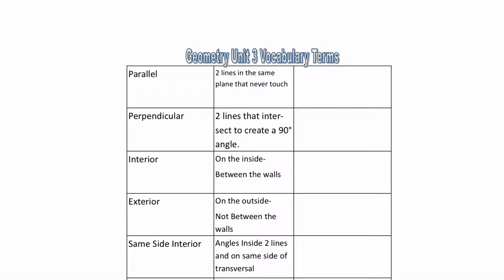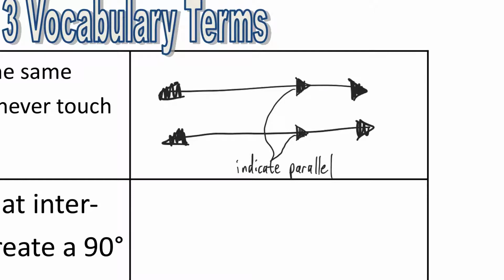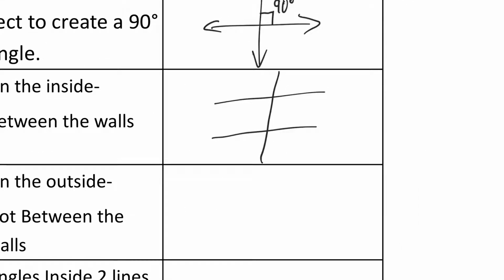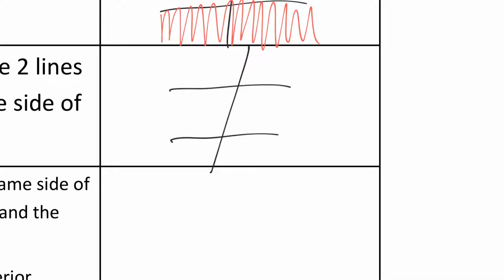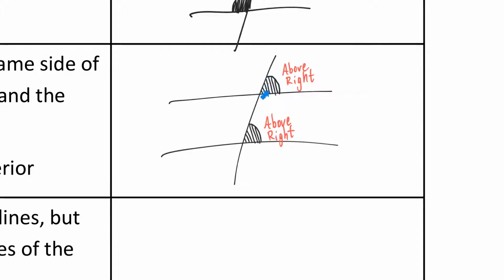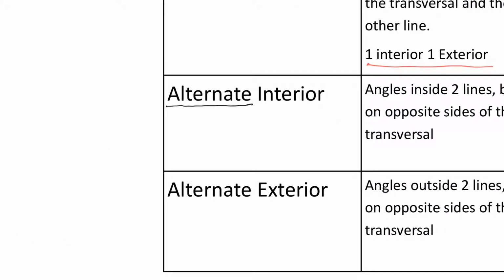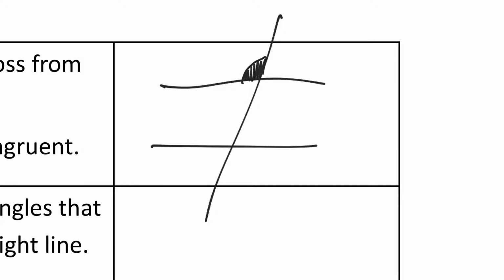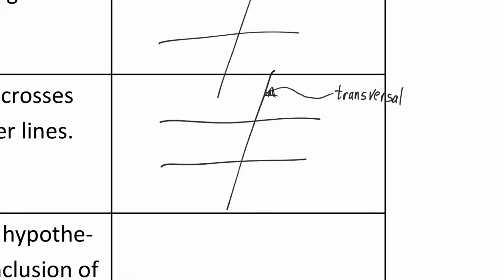Unit 3 Vocabulary Angle Pairs RP Wednesday 9 25 2019